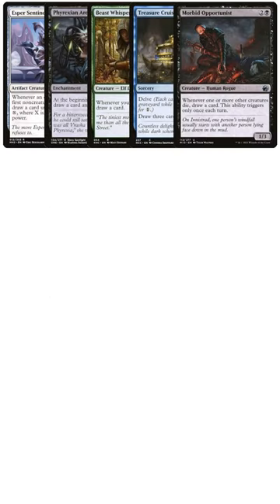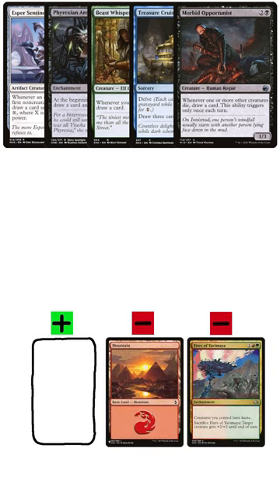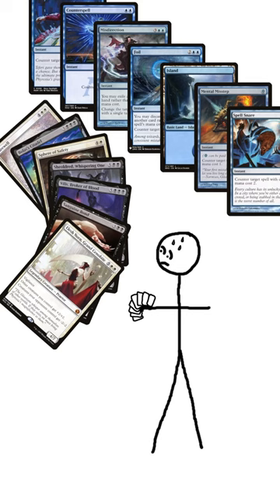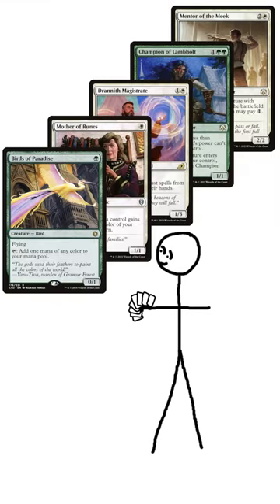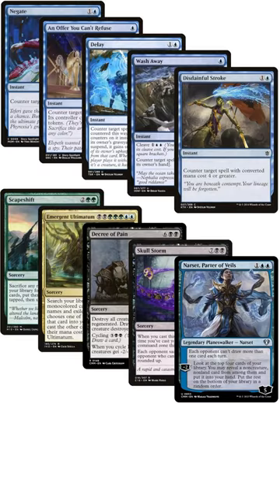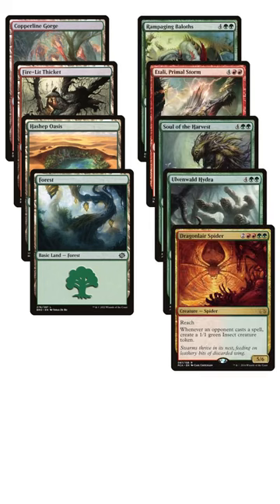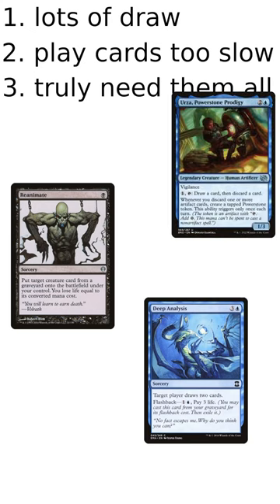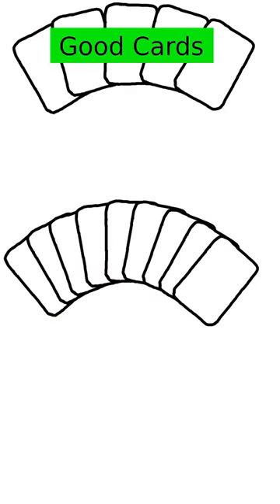Accept the joy of discarding to hand size